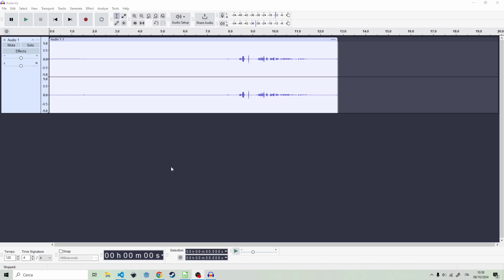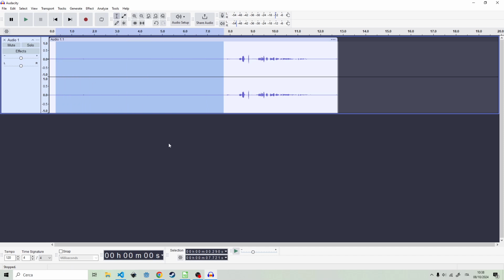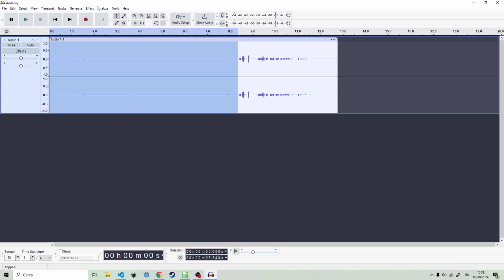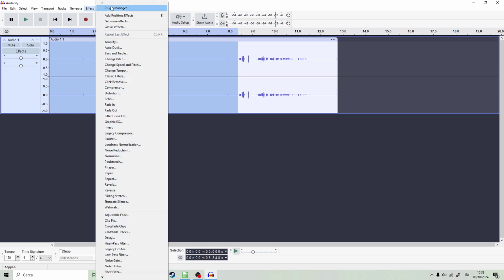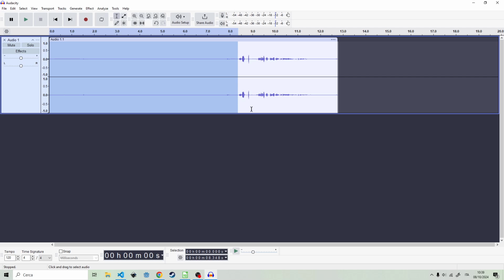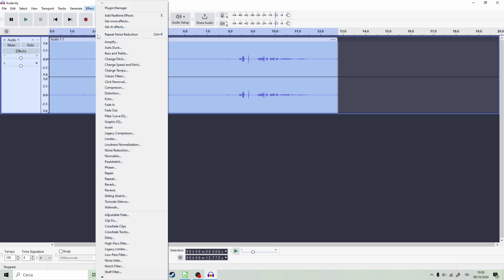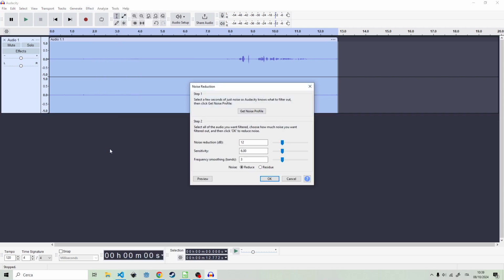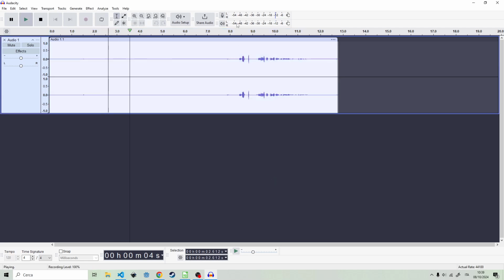How To Remove Background Noise In Audacity